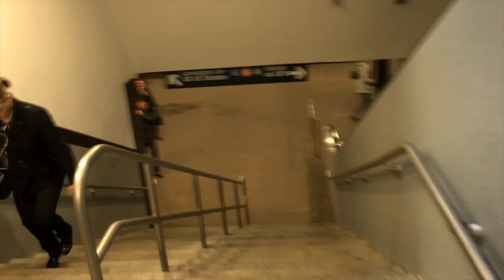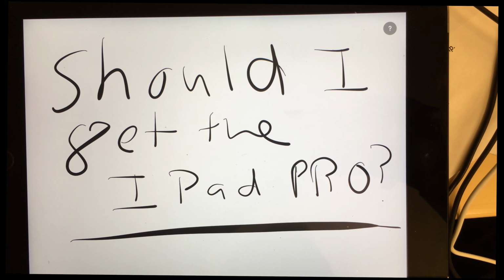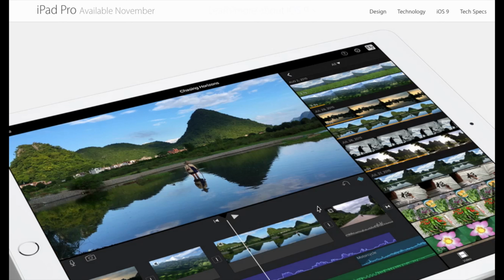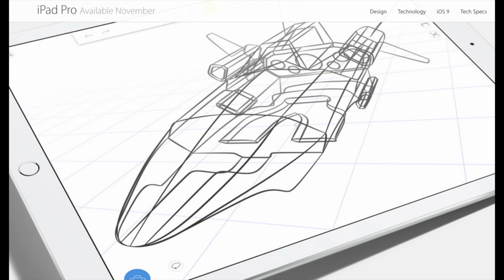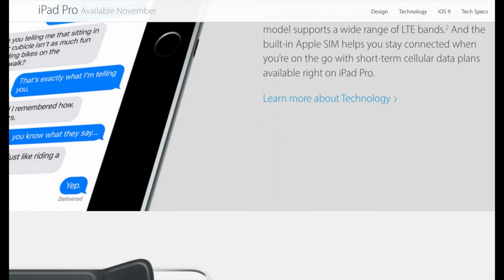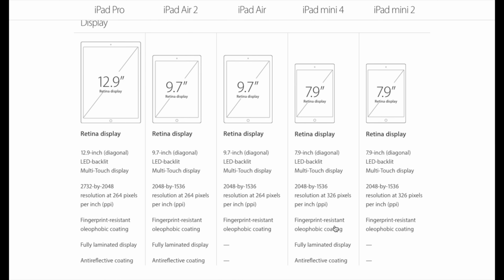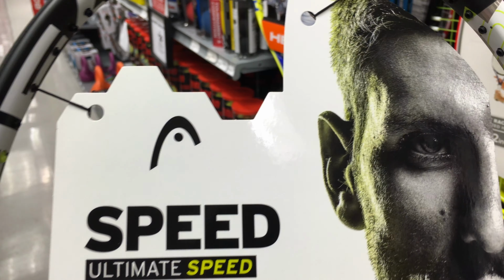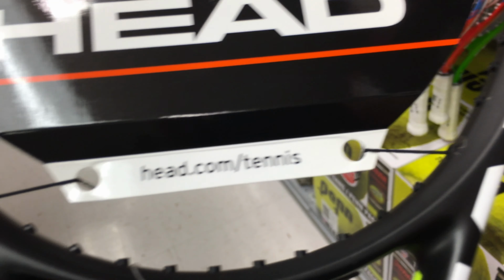Should I The iPad Pro?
This video is Vlog 4 November 9 2015.  Should I the IPad Pro?